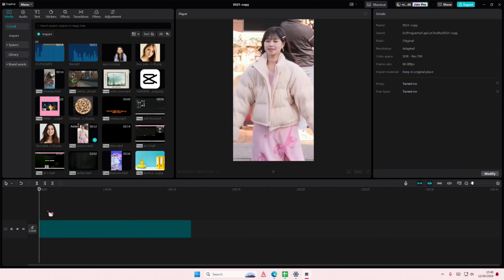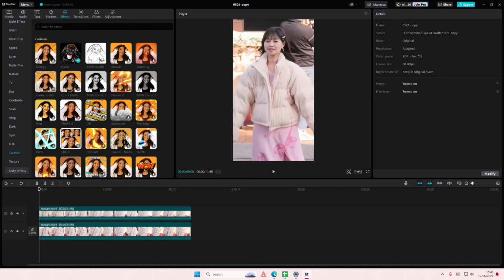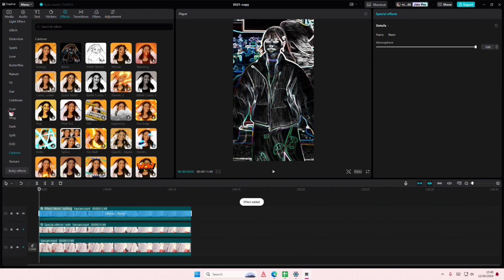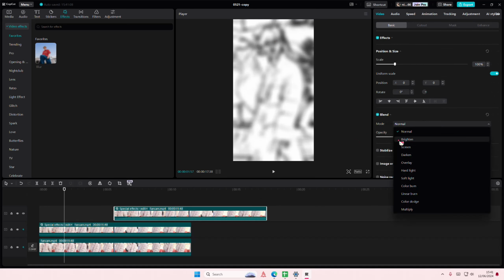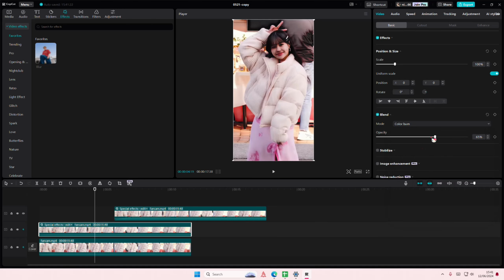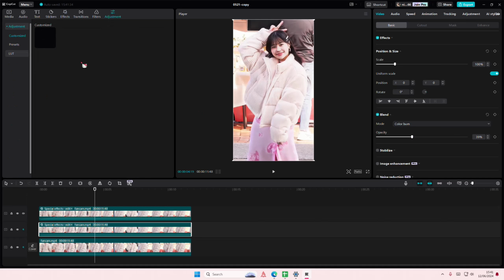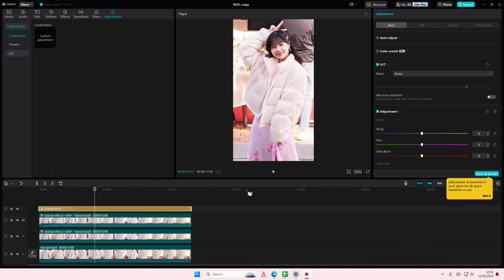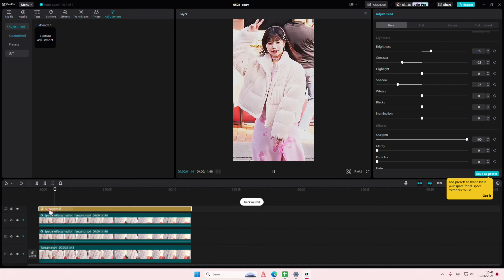💲 EASY STEPS: Capcut Pc 2024 How To Get 4K / HDR Quality On CapCut Apps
Learn how you can get this 4K quality on CapCut PC by watching this video.